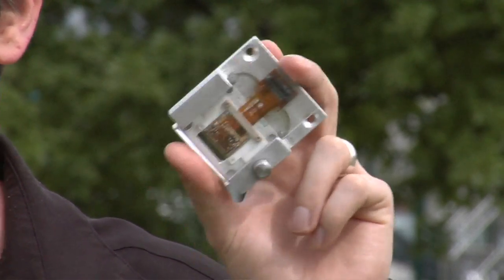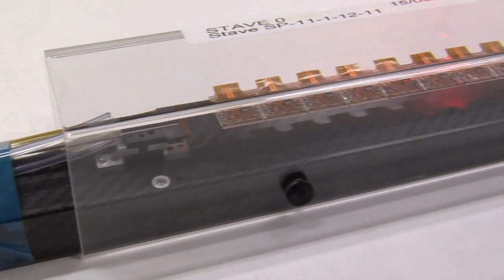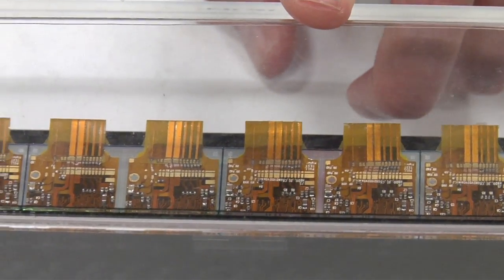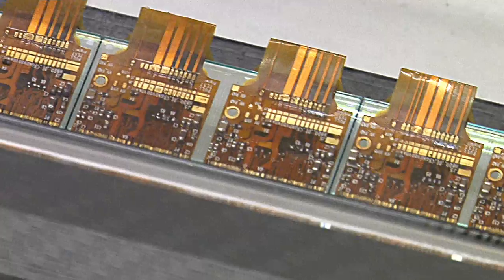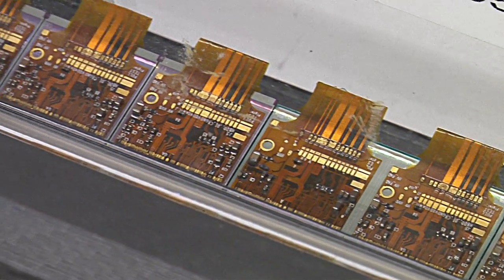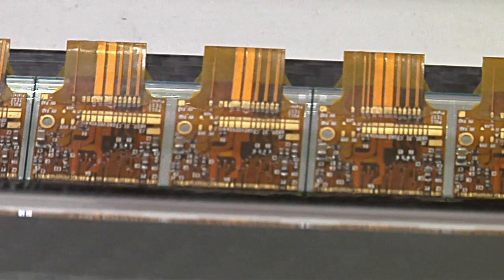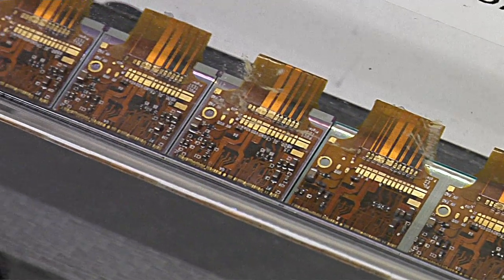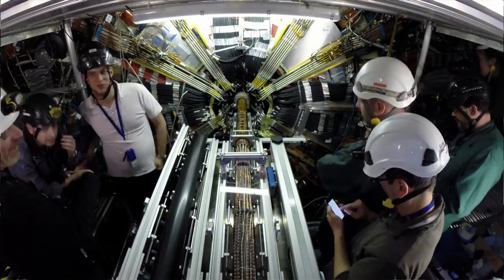New LHC detector technology: Engineering the ATLAS IBL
Scientists and engineers installed a new component in the core of the ATLAS detector--one of two general-purpose detectors at the Large Hadron Collider. This new component, called the Insertable B-Layer, sits merely centimeters from the beamline and will allow ATLAS physicists to enhance their search for new physics and phenomenon.

The US contribution to this project was funded by a grant from the National Science Foundation and supported by the US Department of Energy.

Animations and detector footage courtesy of CERN.